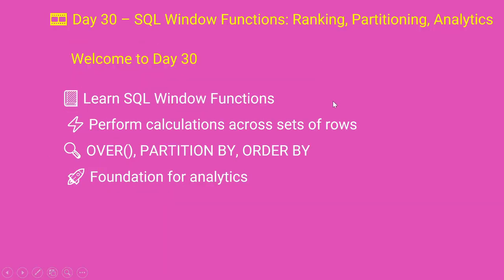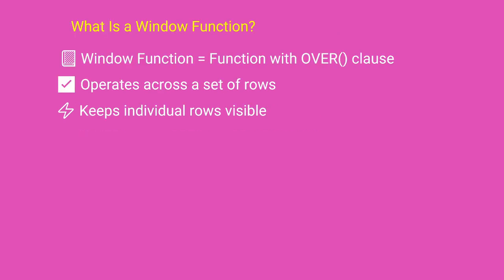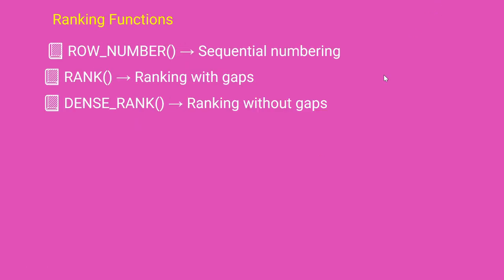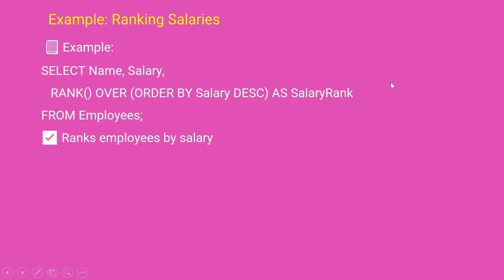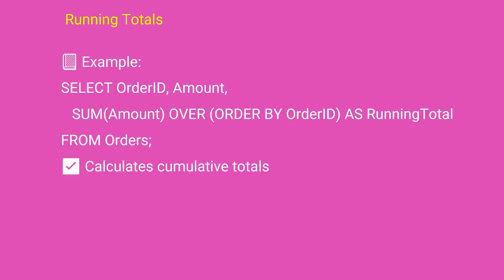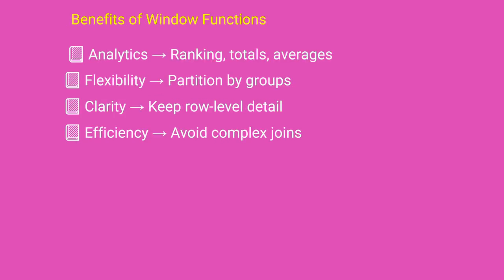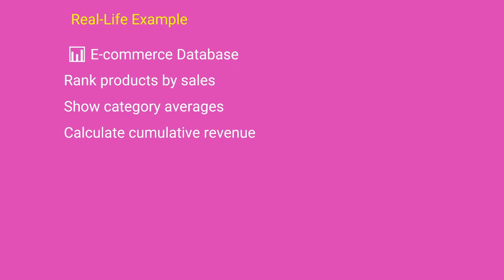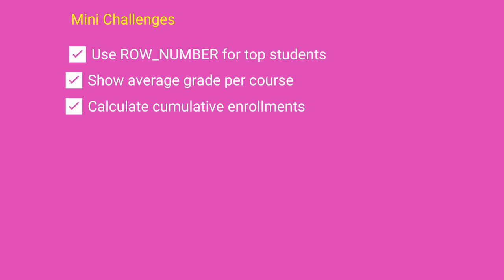🎞️ Day 30 – SQL Window Functions: Ranking, Partitioning, Analytics